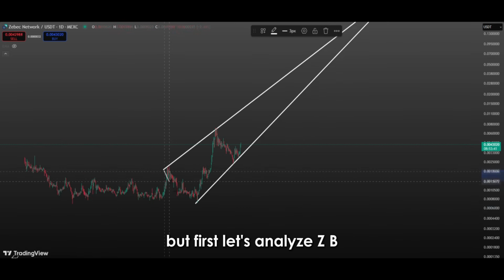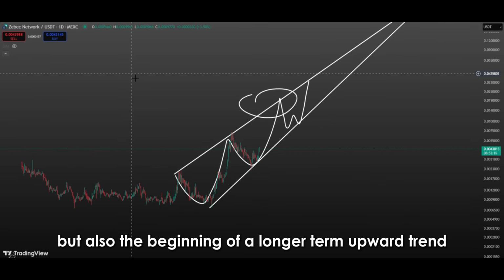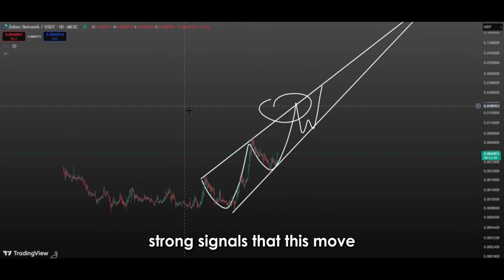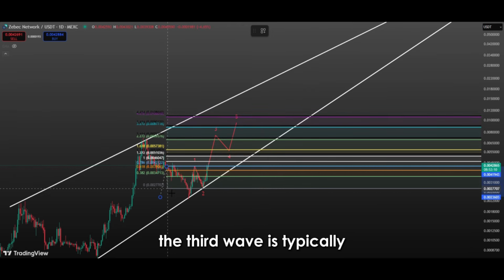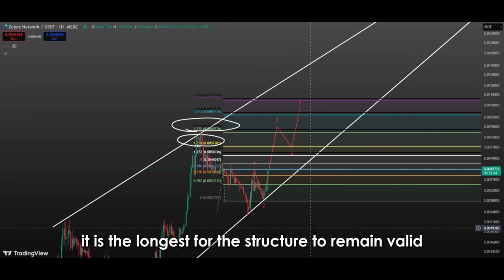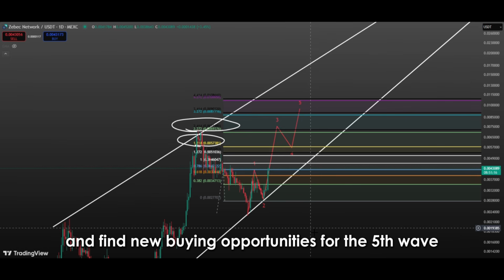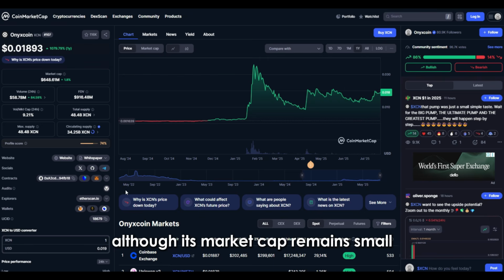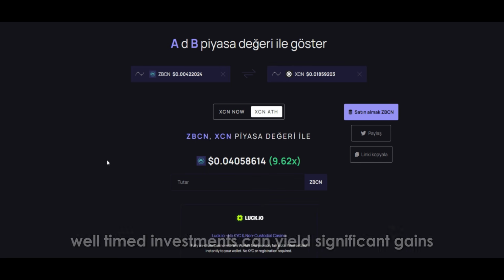ZBCN VS XCN WHICH IS BETTER?| ZBCN PRICE PREDICTION | ZEBEC TECHNICAL ANALYSIS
Is Zebec (ZBCN) or OnyxCoin (XCN) the smarter crypto to watch in 2025? In this video, we compare both tokens side by side to see which one has stronger fundamentals, better price potential, and more long-term upside. Whether you're holding or considering an entry, this analysis will help you decide which project stands out.

🔥 In This Video:

ZBCN vs XCN: Use case, technology, tokenomics comparison

Price prediction models for both Zebec and OnyxCoin

Technical analysis: trend lines, support/resistance, volume, RSI & MACD

Developer activity, adoption potential, and real-world utility

Pros and cons of investing in each project heading into 2025

📈 We’ll break down both charts and ecosystems to help you understand where each project is headed and which one may offer better ROI potential.

🚀 Will ZBCN’s streaming finance model dominate? Or does XCN’s DeFi infrastructure hold the key to growth? Let’s find out.